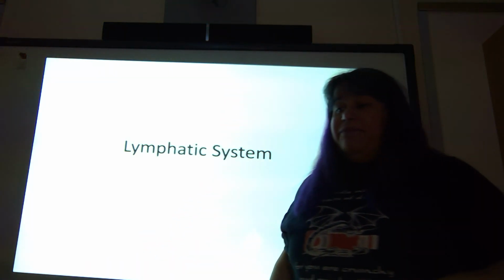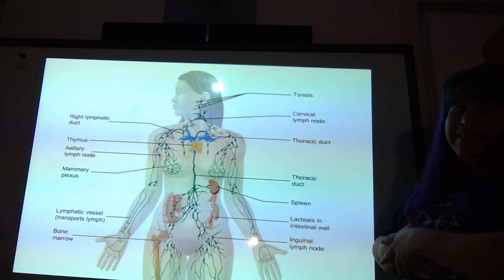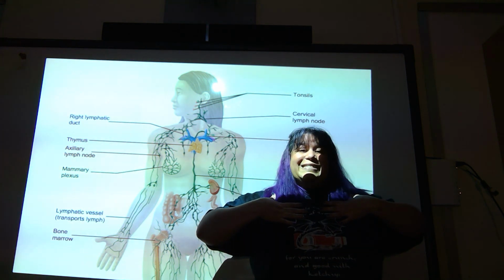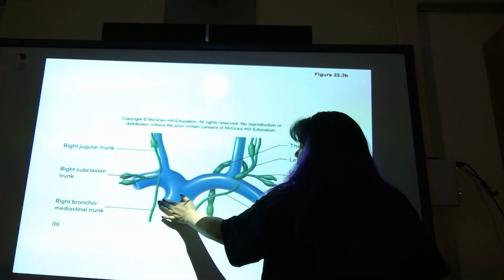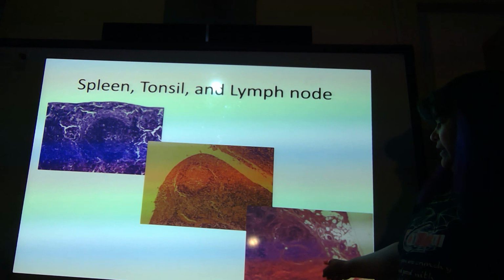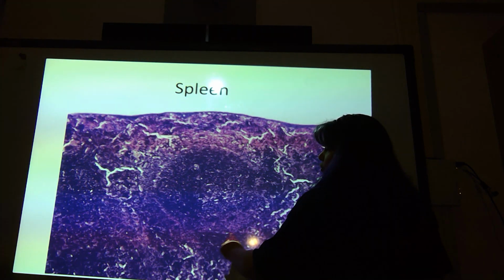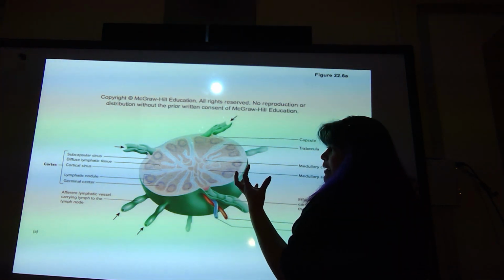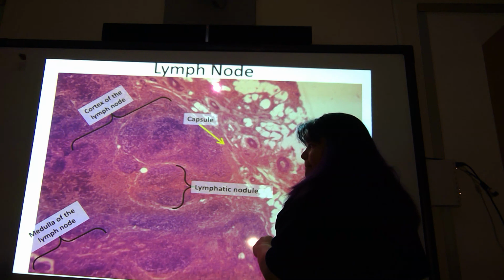AP2 Lab The Lymphatic System